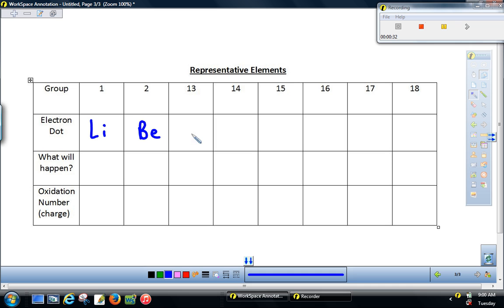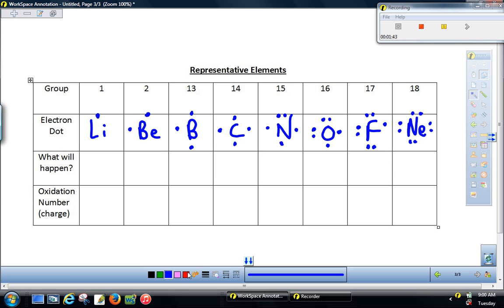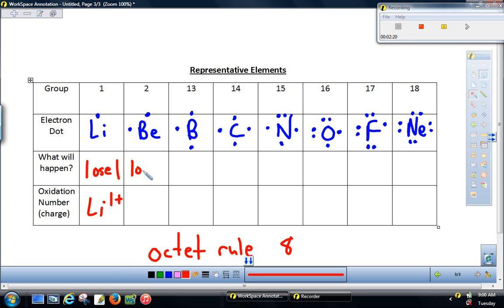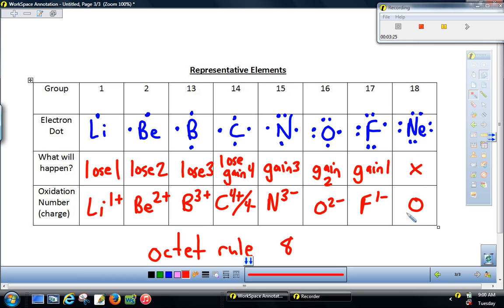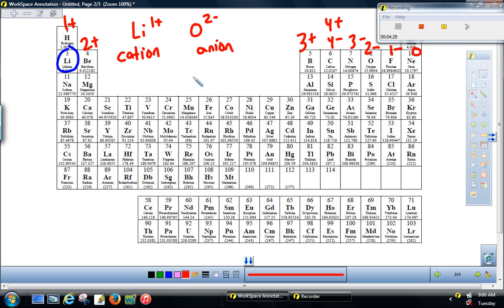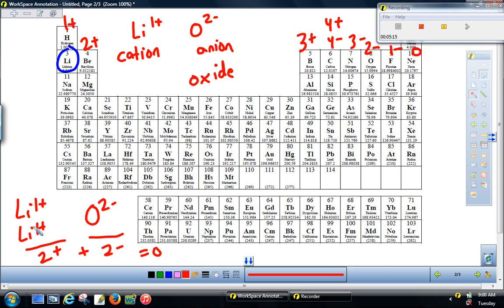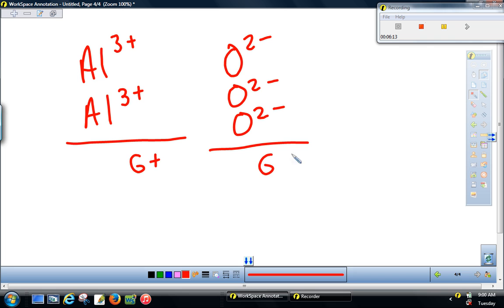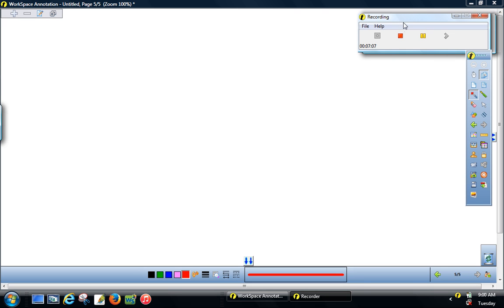Monatomic Ions and Writing Formulas of Binary Ionic Compounds Tutorial